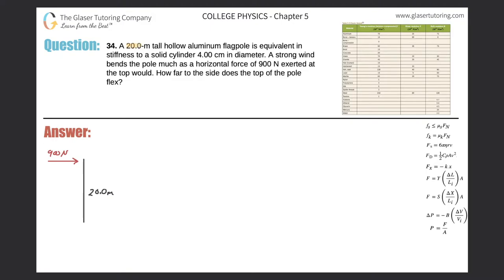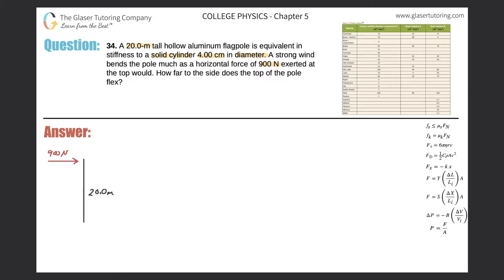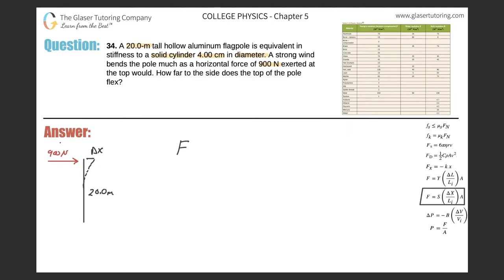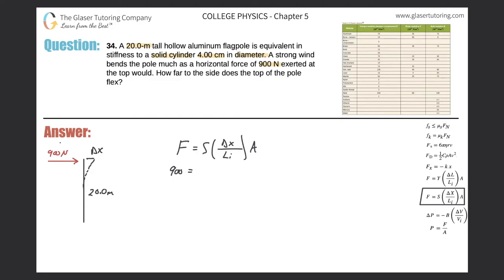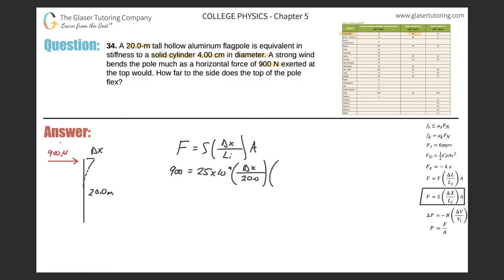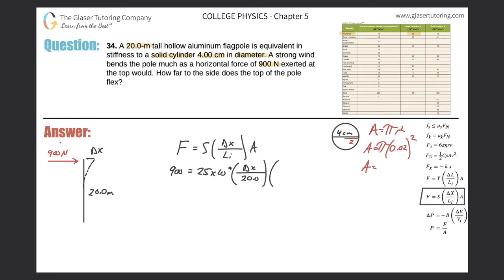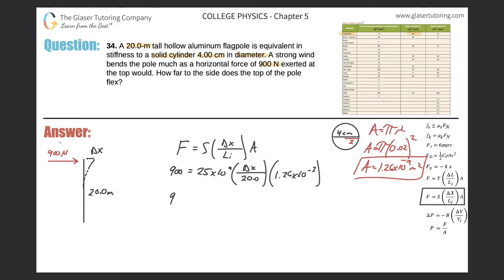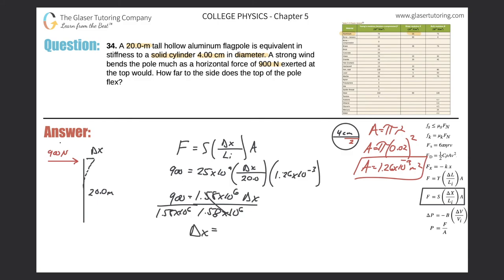5.34 | A 20.0-m tall hollow aluminum flagpole is equivalent in stiffness to a solid cylinder 4.00 cm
A 20.0-m tall hollow aluminum flagpole is equivalent in stiffness to a solid cylinder 4.00 cm in diameter. A strong wind bends the pole much as a horizontal force of 900 N exerted at the top would. How far to the side does the top of the pole flex?